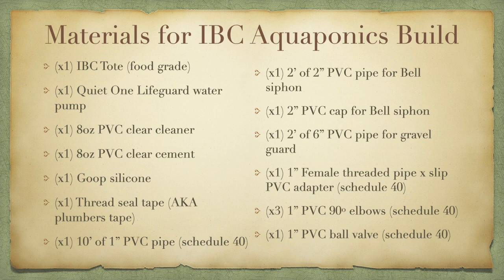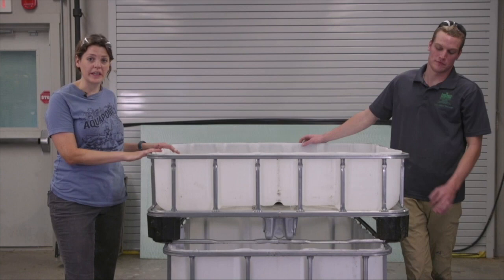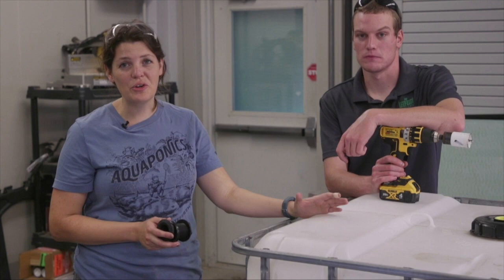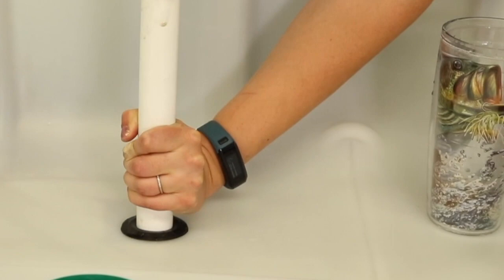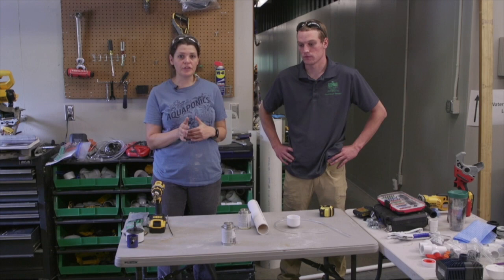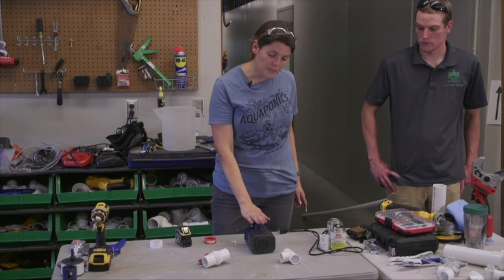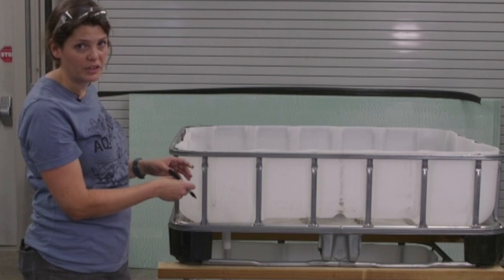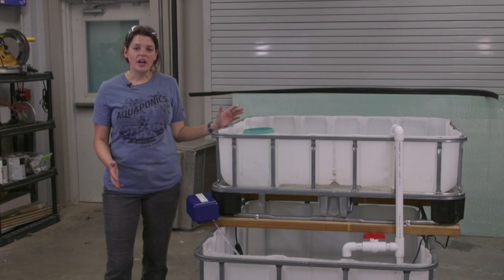IBC Aquaponics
This video provides a step by step guide on how to build a low cost ($300-500) IBC Aquaponic system. Also provided below in this description is a link to download an IBC troubleshooting guide as well as additional information and a materials list that was made specifically for this video.